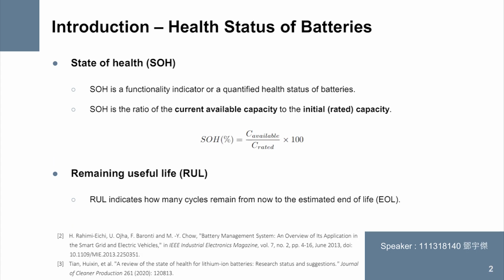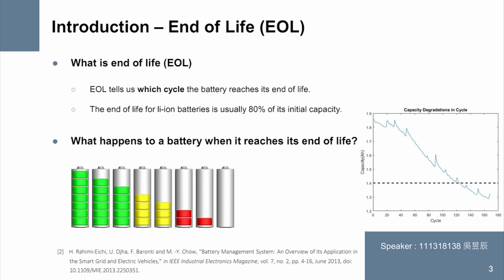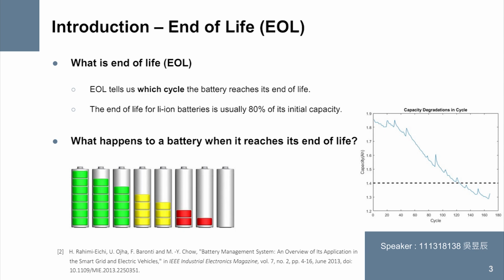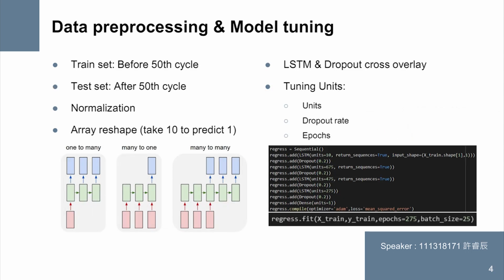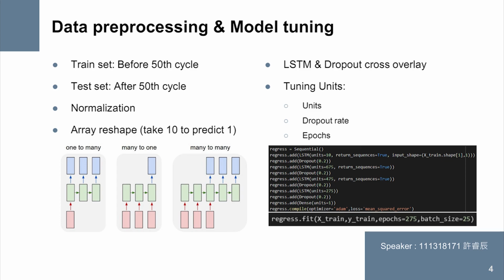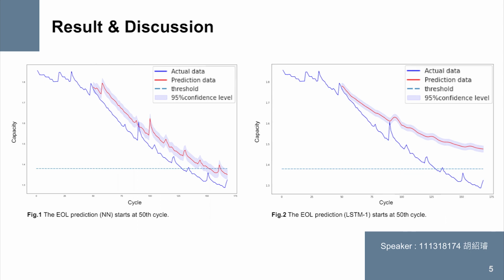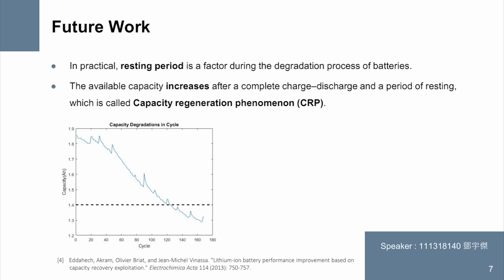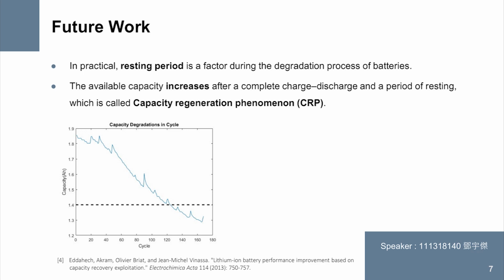A LSTM Based Method for State of Health of Lithum-ion Battery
111-1 DL APP Final Project Presentations